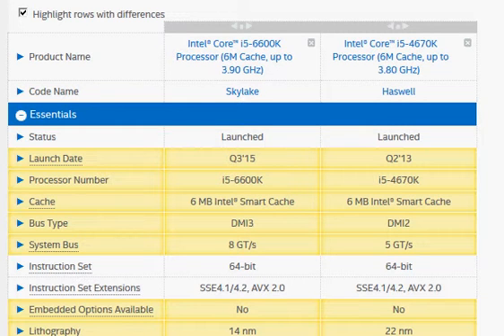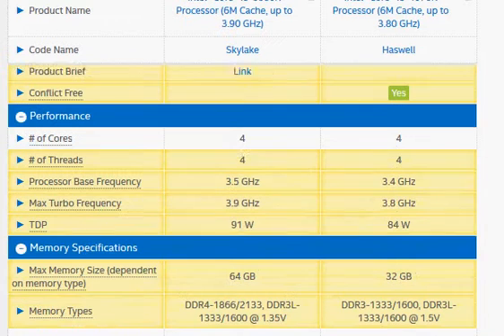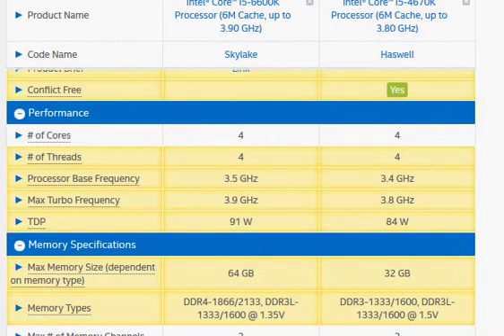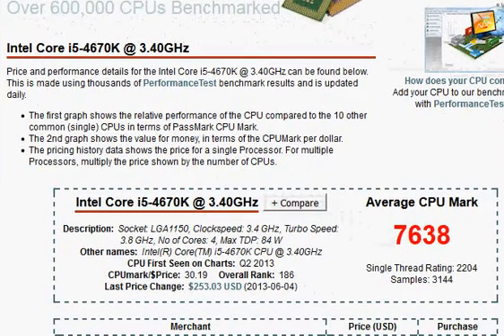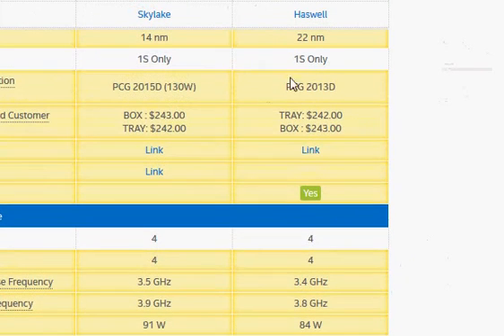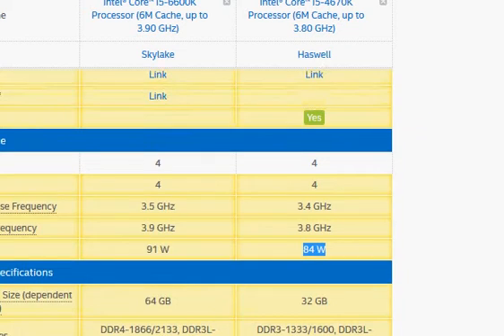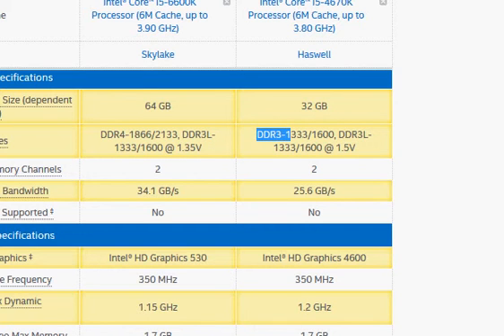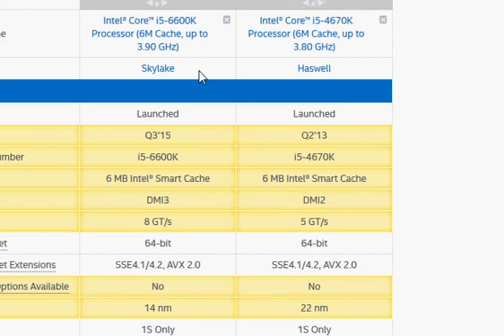i5-4670K vs i5-6600K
Intel's Haswell i5-4670K compared with Skylake Core i5-6600K